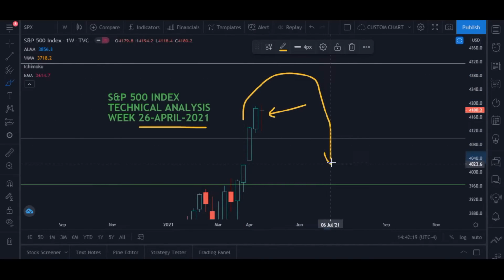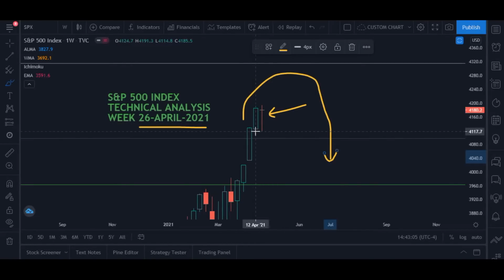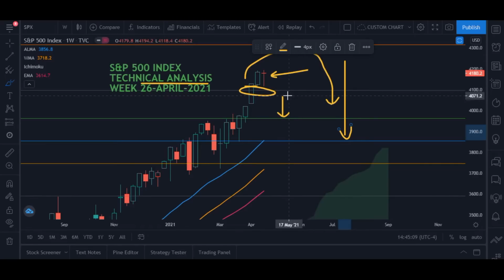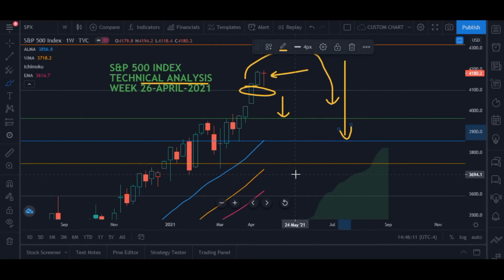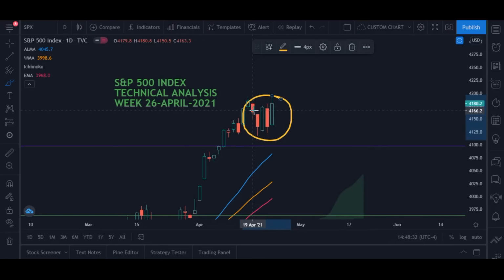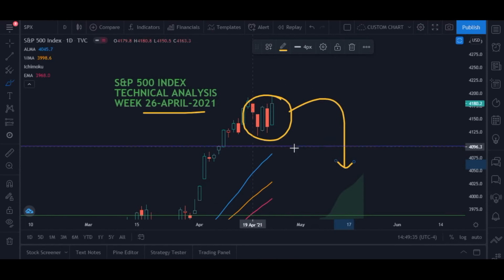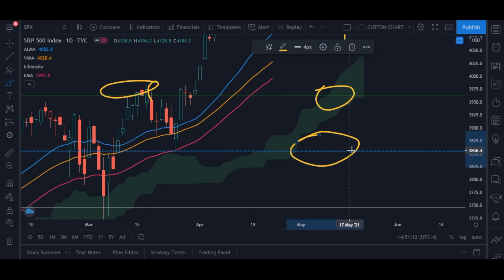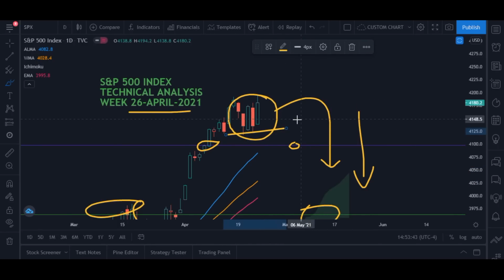S&P500 Technical Analysis - Week 26-April-2021